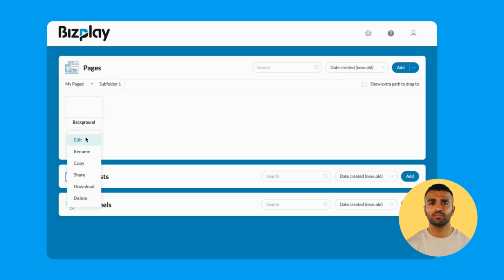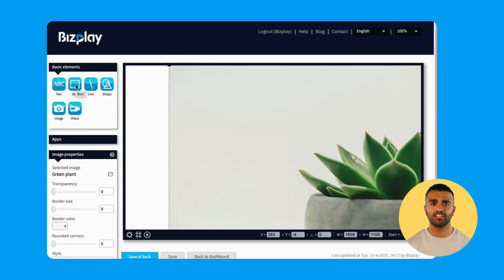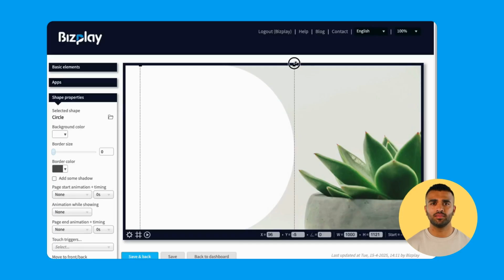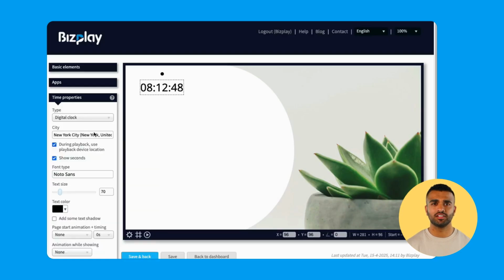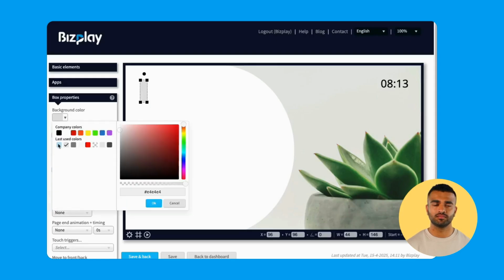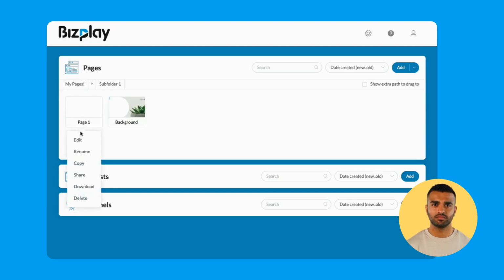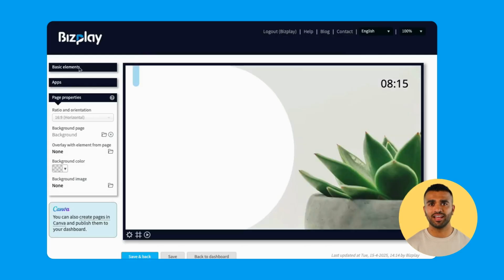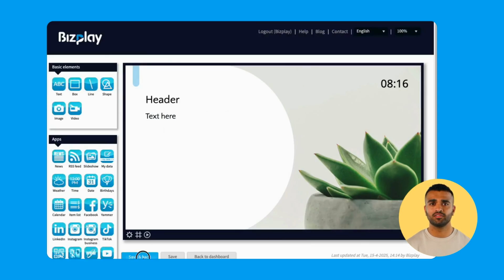How to Create and Use Background Pages in Bizplay for Consistent Digital Signage Design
Learn how to use background pages in Bizplay’s digital signage software to maintain a uniform design across all your pages. This tutorial walks you through how background pages work, how to set them up, and how they help streamline content creation with reusable design templates.

Topics Covered:
How to create a background page
How to reuse background pages in Bizplay

⏰ **Timestamps:**
00:00 Introduction
00:12 Adding a new Page
00:23 Designing your Background Page
02:02 Applying Background Pages to Other Pages